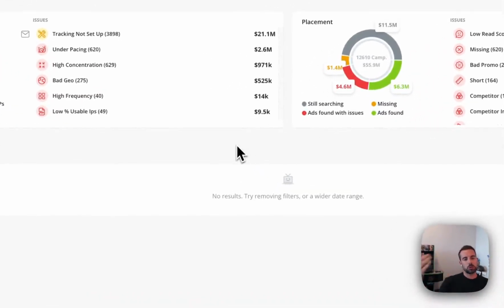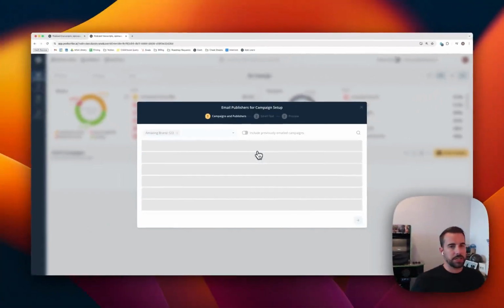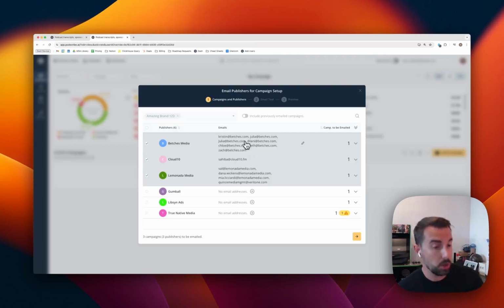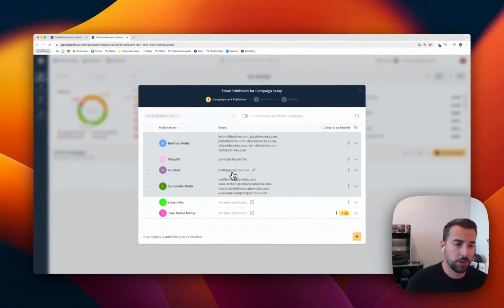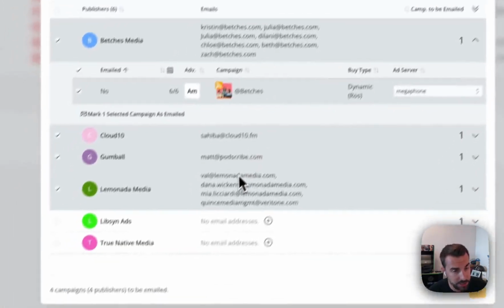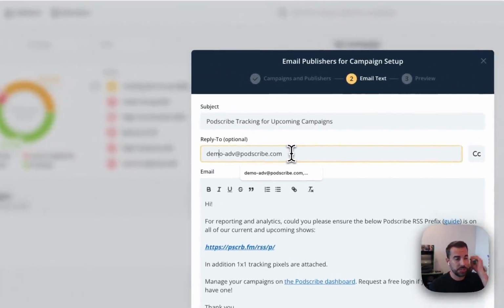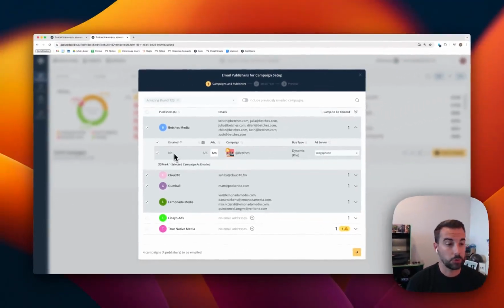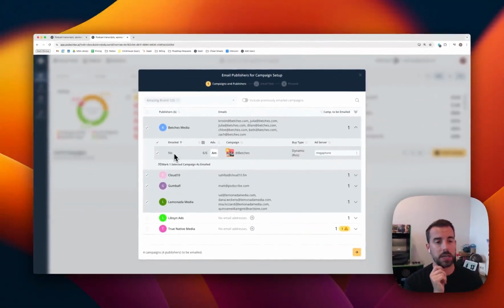Save Hours Per Week - Automated Pixel Distribution Feature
If you spend hours a week coordinating or sending exposure pixels out to publishers, then this time-saving feature is for you!